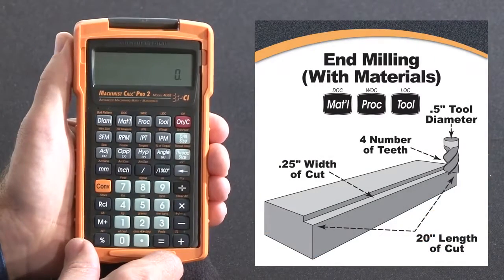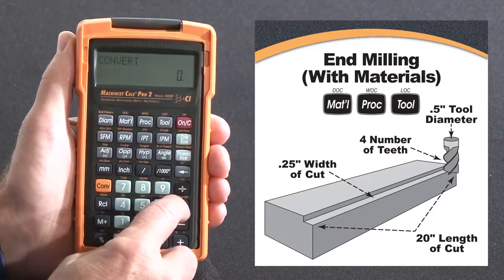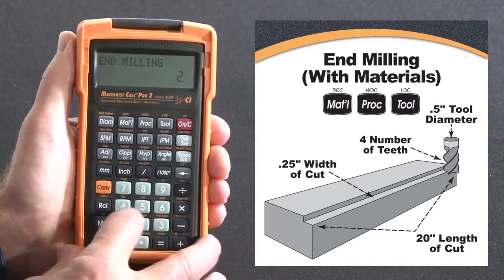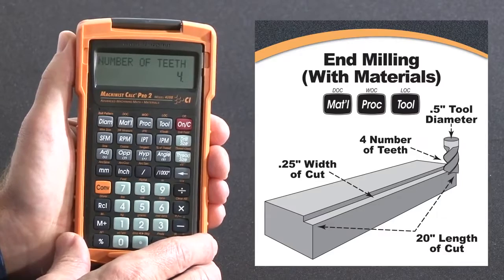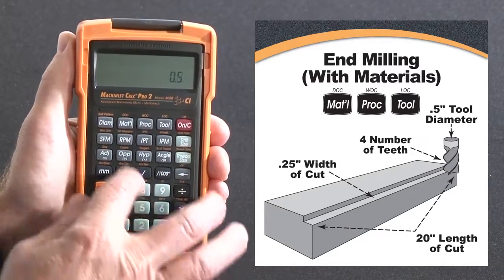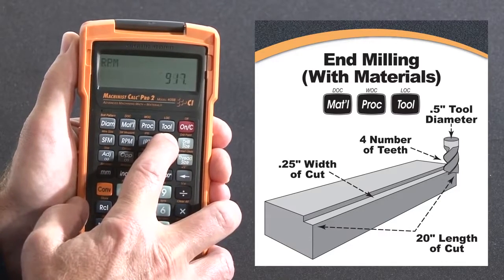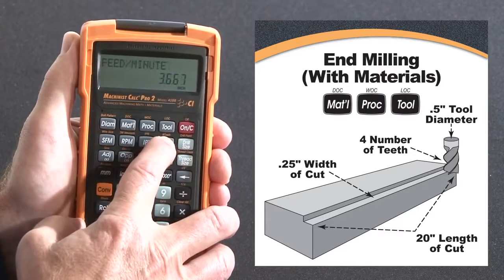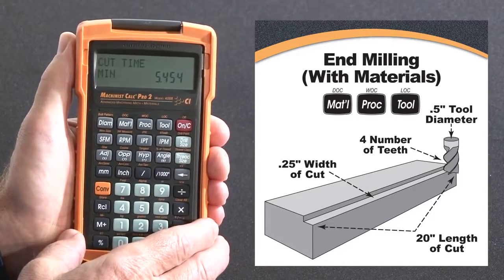Machinist Calc Pro 2 Advanced Feed and Speed with Materials How To Calculate